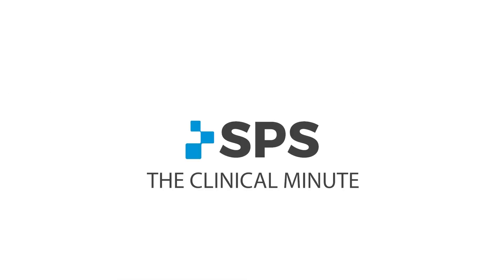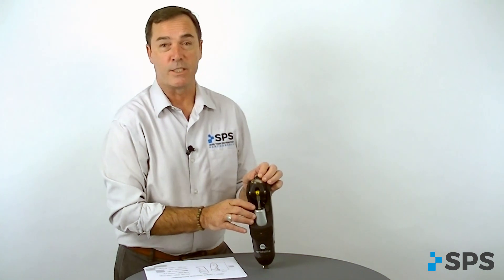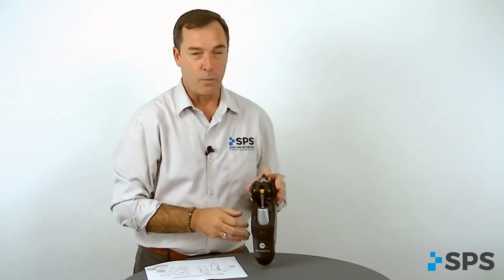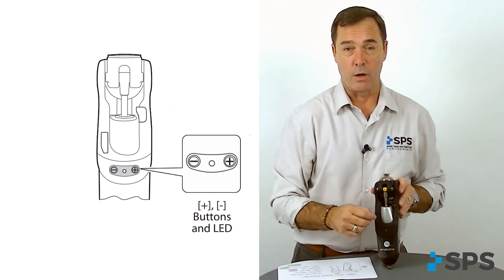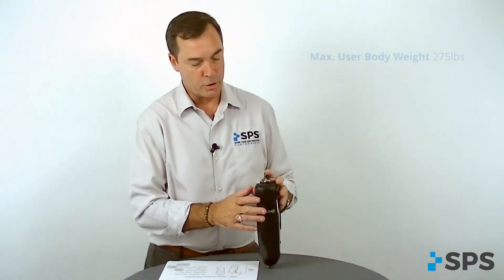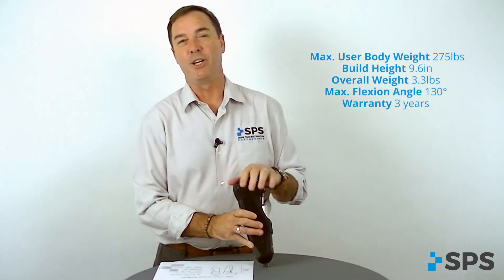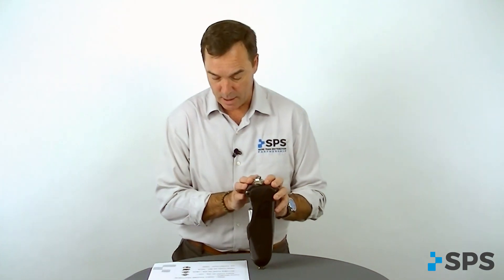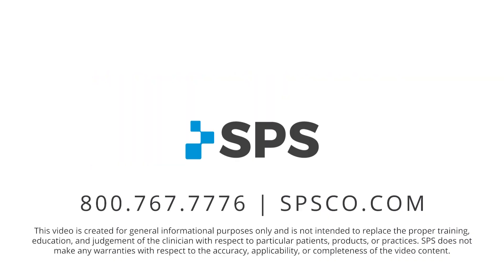Blatchford Orion3 Overview & Features | The Clinical Minute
The Clinical Minute features short overviews of orthotic and prosthetic devices. In this episode, Sam Brouillette, CP, CFo, and SPS Manager, Clinical Education covers features and benefits of the Blatchford Orion3 Microprocessor Knee.

About the Blatchford Orion3 Microprocessor Knee:
Orion3 is suitable for K2 to K4 walkers who would benefit from stability on different terrains, slopes and steps and for those wishing to walk naturally and efficiently at either single or varying speeds.
The safety and stability of Orion3 encourages users to evenly distribute their weight, offloading their sound side and lower back to reduce aches and pains commonly reported by amputees.

Programming Orion3 just got faster and simpler with the new Orion3 Programming App for clinicians available on iOS. With its simple to follow automated smart programming, you can complete limb set up with fewer steps whilst still having access to more advanced fine tuning if required.

Let’s Connect!